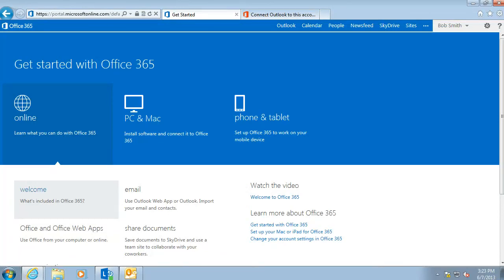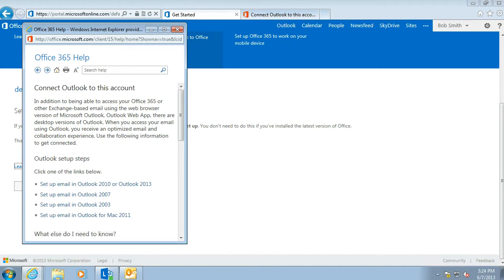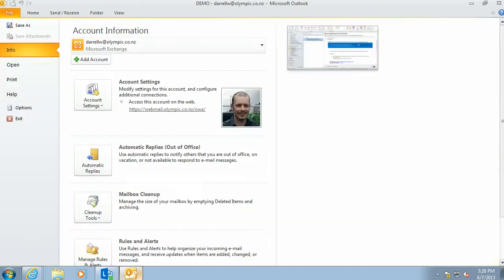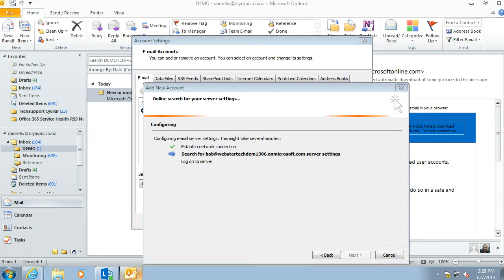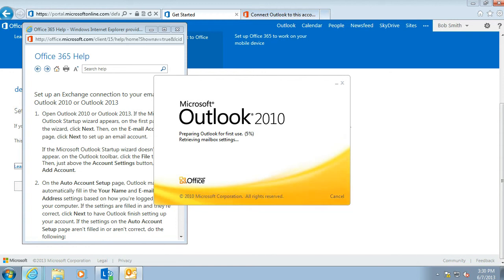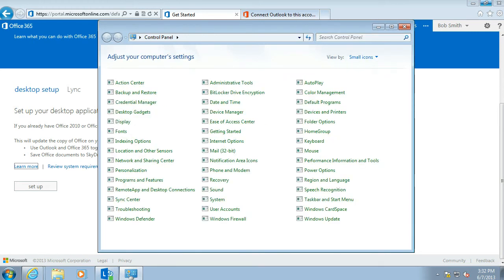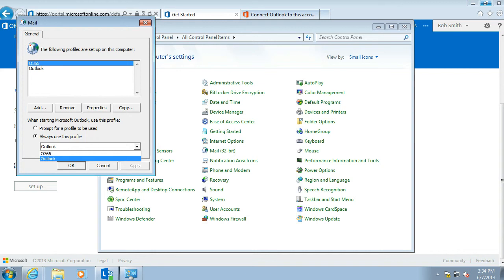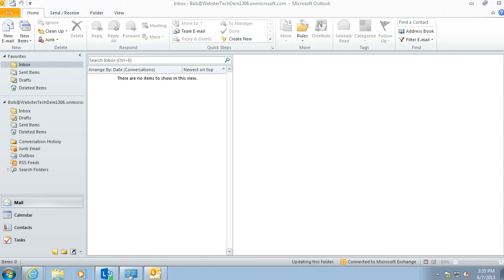Getting Started - Office365 - Connect Outlook 2010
If you already have Office software on your desktop with Outlook, you can connect it to your Office 365 mailbox.  This video shows two ways to do this. Firstly, by adding your Office 365 account to the other accounts you may have connected in Outlook. Secondly, by creating a new Outlook profile and connecting it to your Office 365 mailbox.